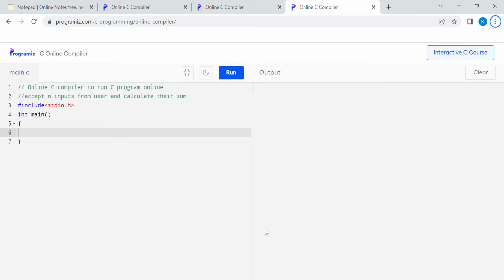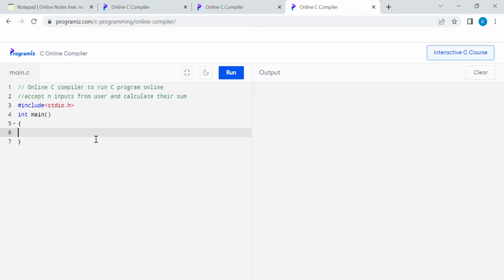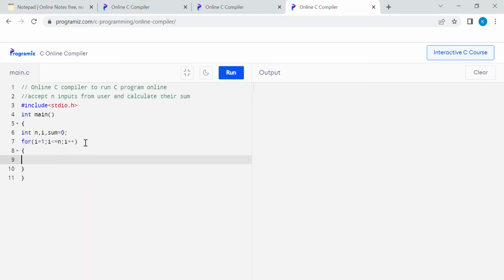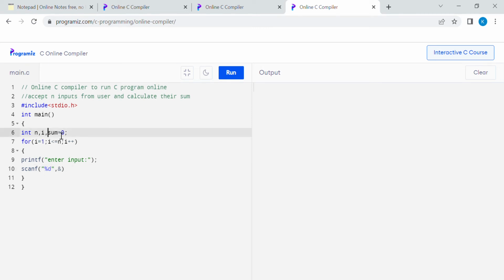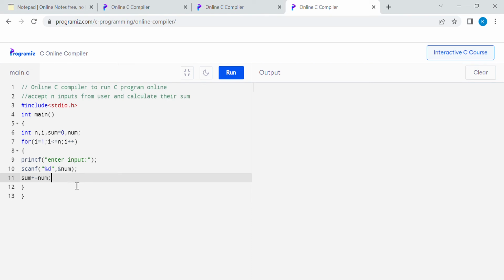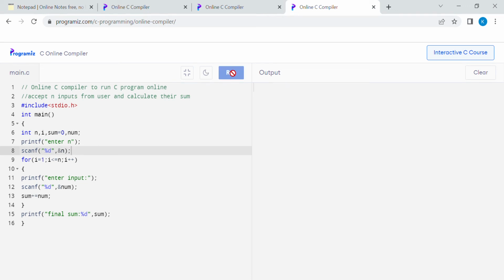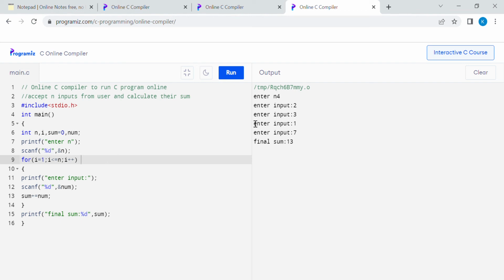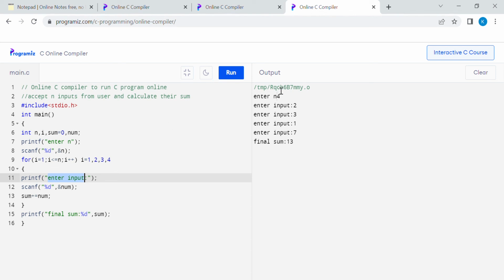C program to accept n numbers from user and calculate their sum using for loop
for loop application